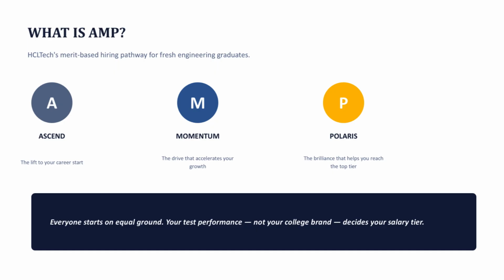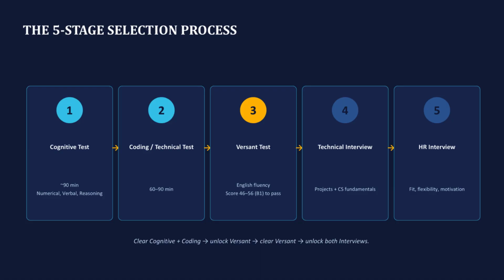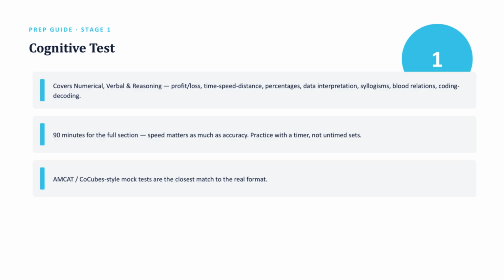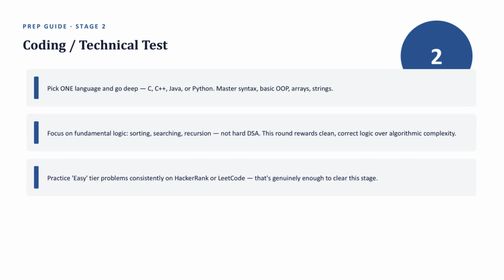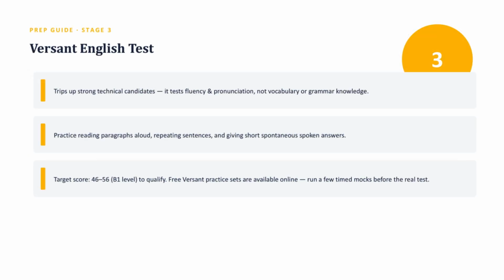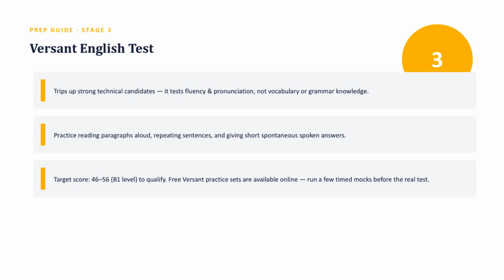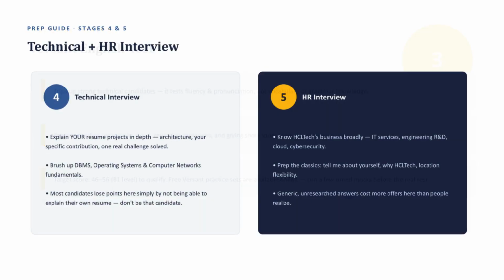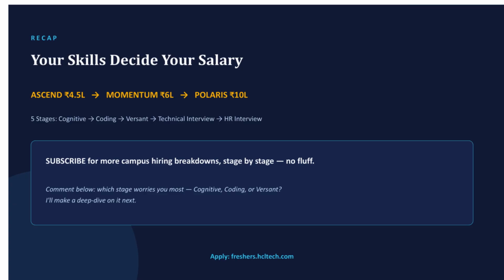HCLTech AMP 2026: The ₹10 LPA Fresher Program No One Explains Properly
HCL AMP 2026, HCLTech fresher salary, HCL Ascend Momentum Polaris, HCLTech placement package, HCL off campus 2026, fresher salary hike HCL
HCL AMP PROGRAM

All job-related details shared here are based on official notifications from respective government authorities. We do not promote any fake jobs, misleading headlines, or exaggerated claims.
Viewers are advised to verify all information from the official websites before applying to any job.